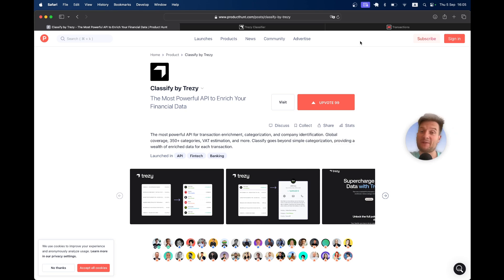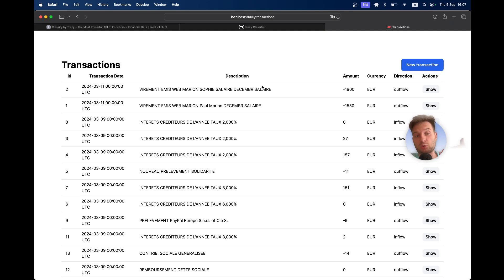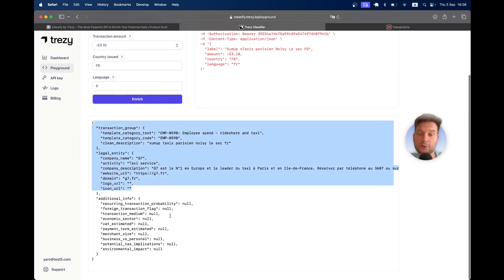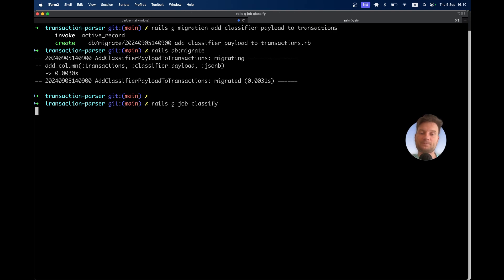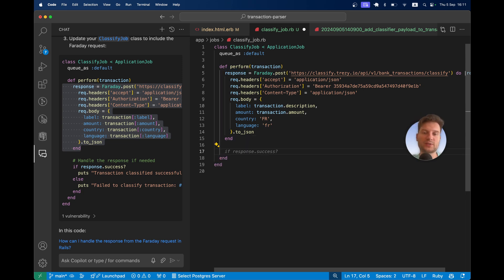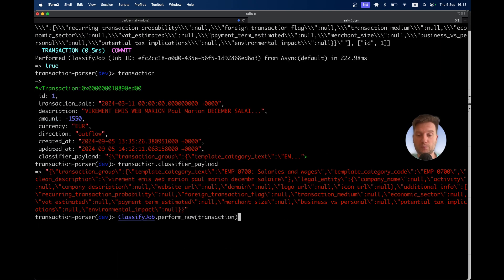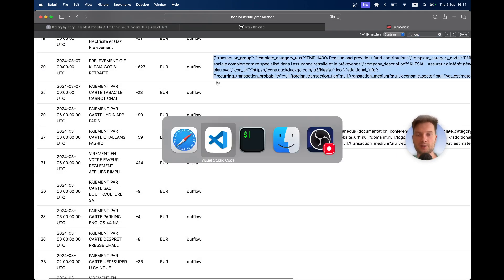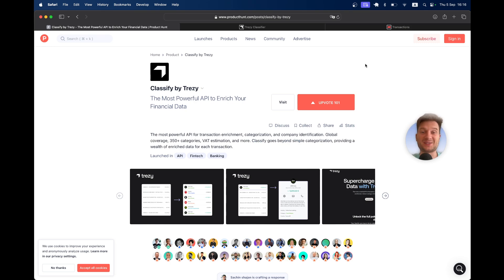Trezy Classifier - API to analyse bank transactions | SupeRails #190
I built a big part of this API app for a company I've been working with.

The app allows you to analyse and categorise bank transactions, and companies behind them. Super useful for fintech companies!

It's one of the coolest projects I've worked on! The backend logic is 🧠🧠🧠🧠🧠

Today, we launch on ProductHunt.